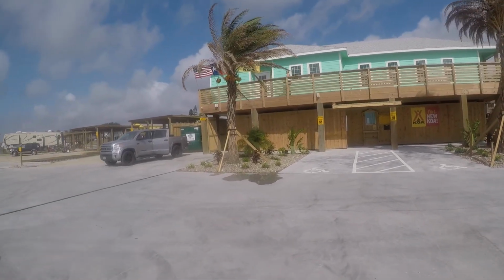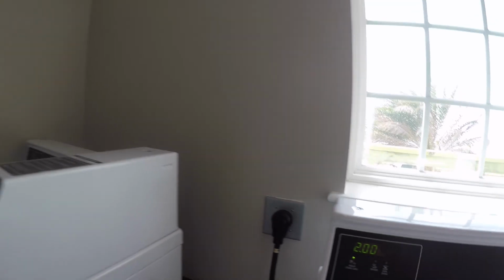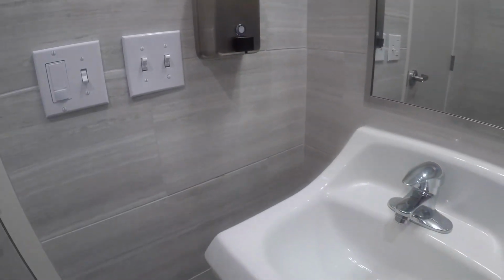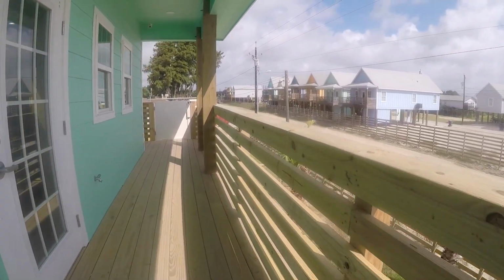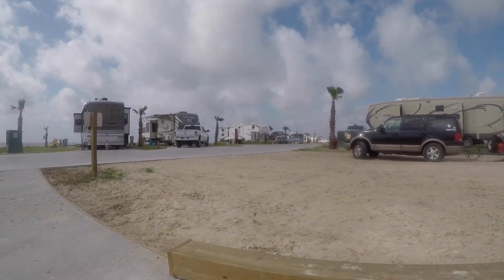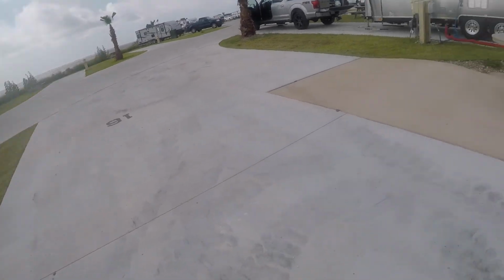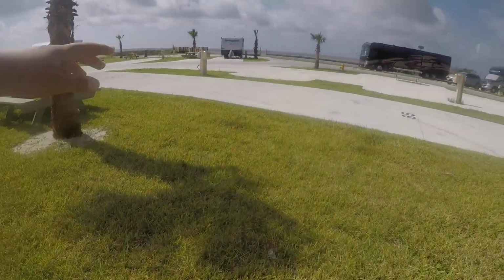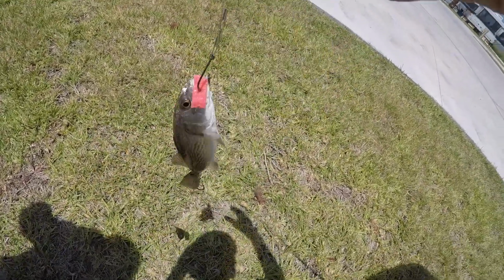Tour of brand new KOA Corpus Christi 2020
Brand new KOA tour of everything.